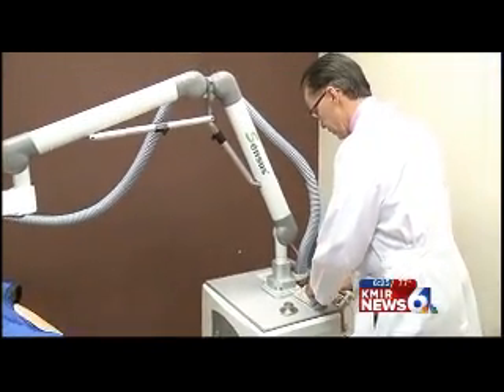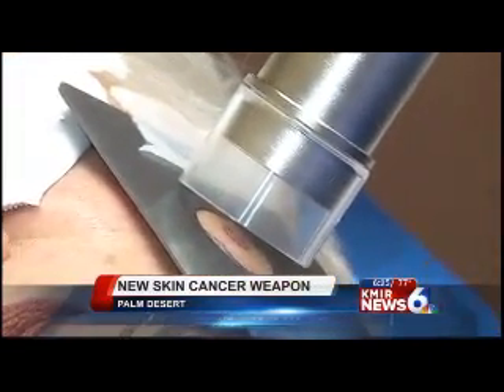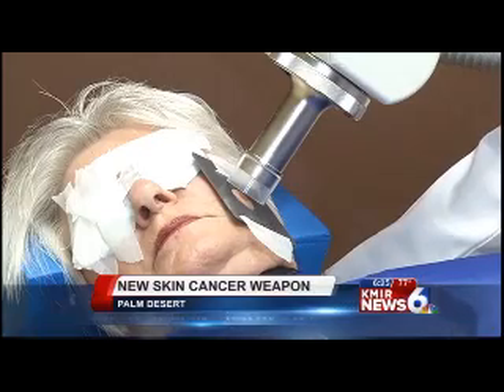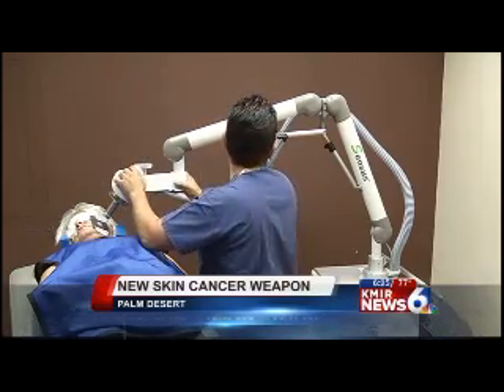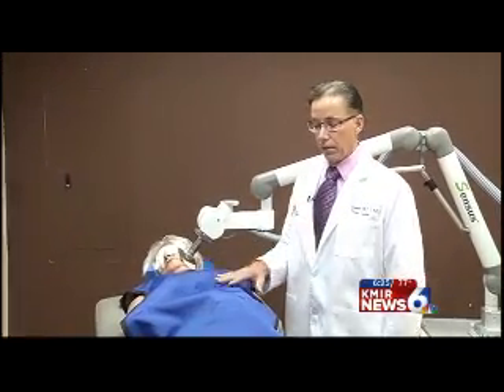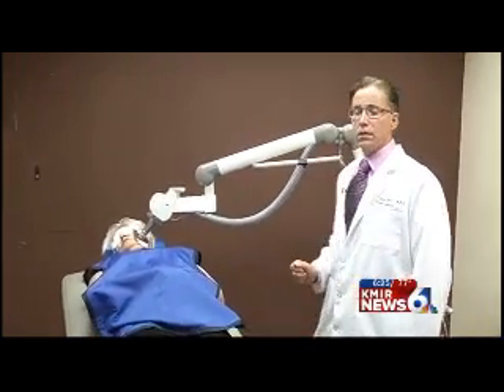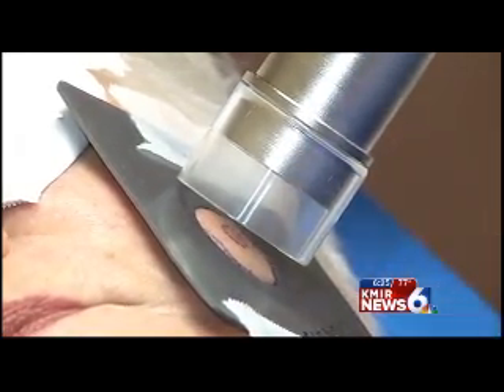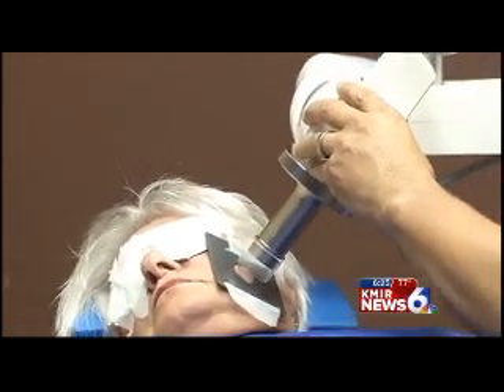Dr. Sofonio - KMIR Skin Cancer Insitute Segment - Sensus SRT-100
Dr. Sofonio of the Skin Cancer Institute in Palm Desert explains how the newest skin cancer weapon works, which is the Sensus SRT-100.